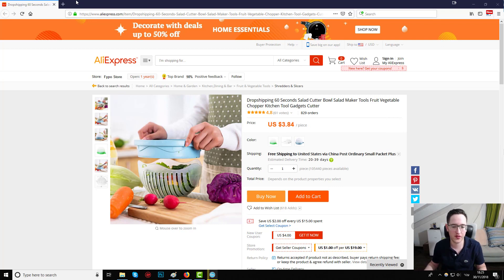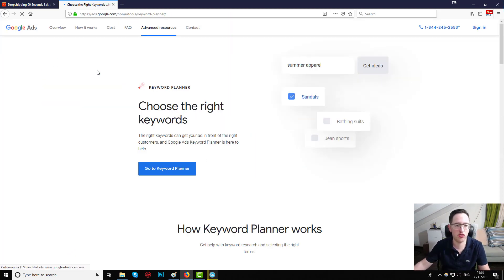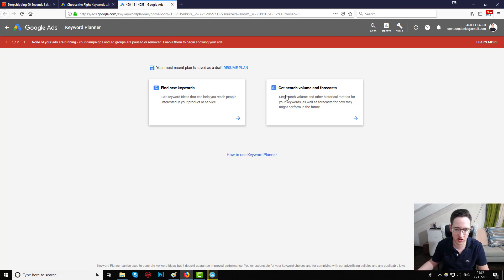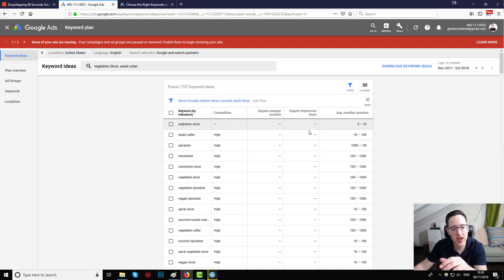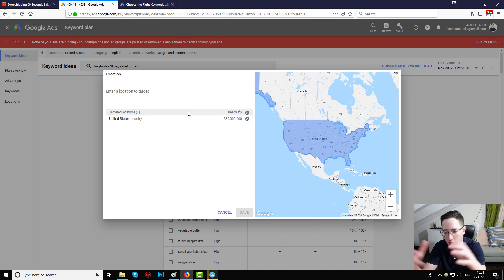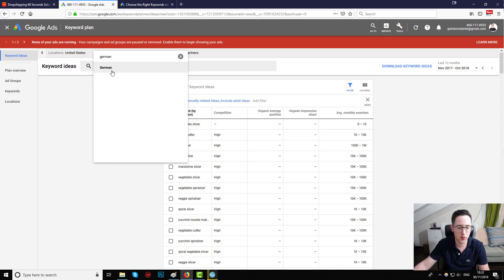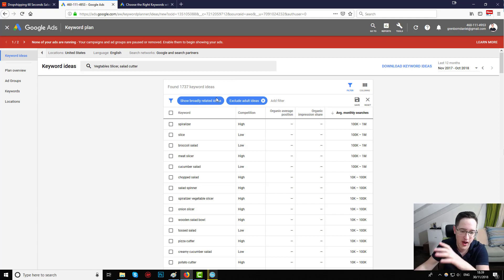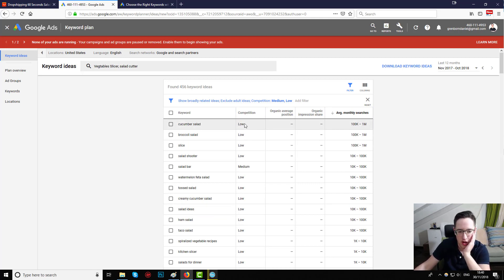eBay Title SEO Optimization Using Google Adwords - Title Keyword Generator 2019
Learn how to build an optimized eBay title for Cassini 2019.
eBay Title SEO is extremely important (Today more than ever!)
And we must get to know different keyword research tools.

To get access to the Google Adwords Keyword Planner click the